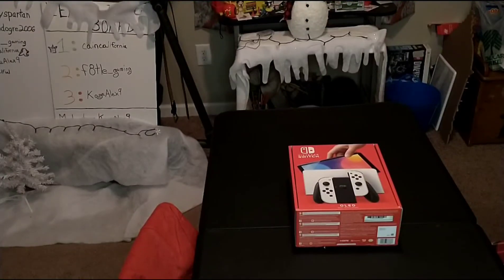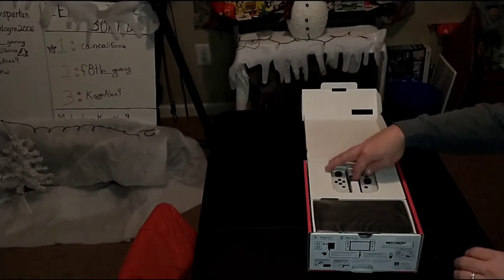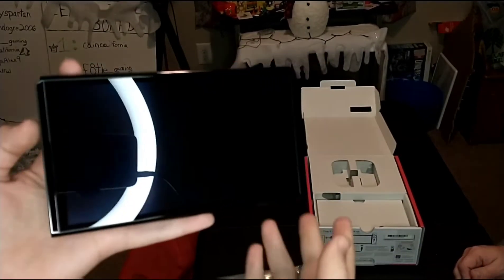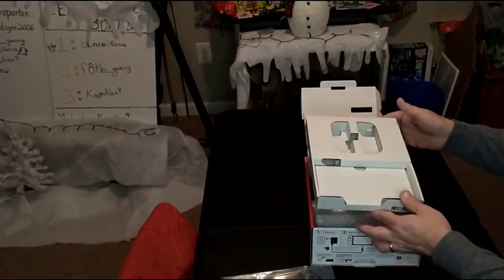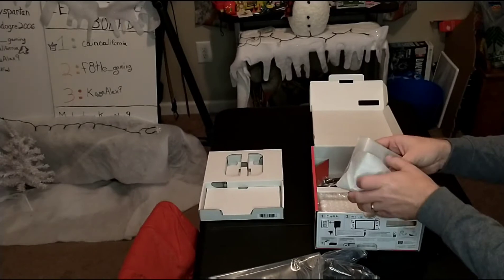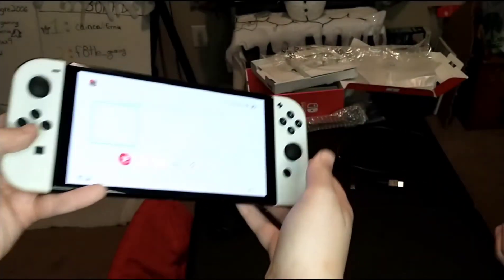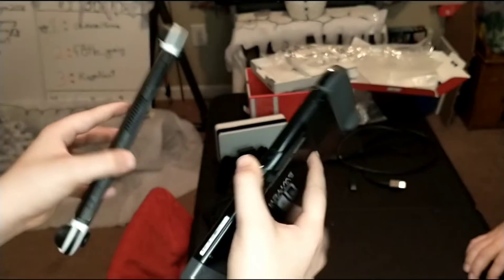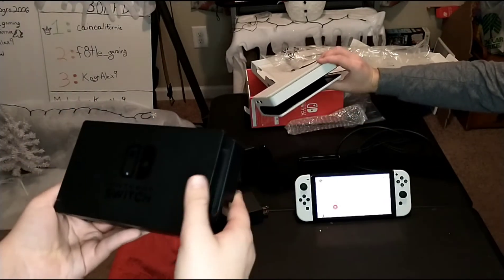Nintendo Switch OLED Unboxing & Review + Comparison